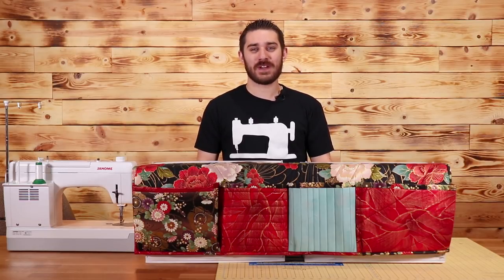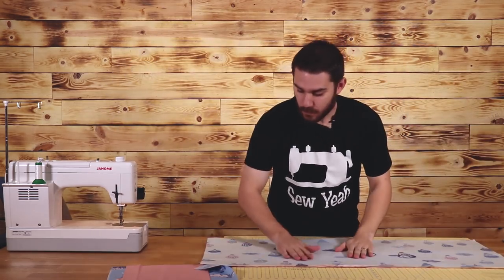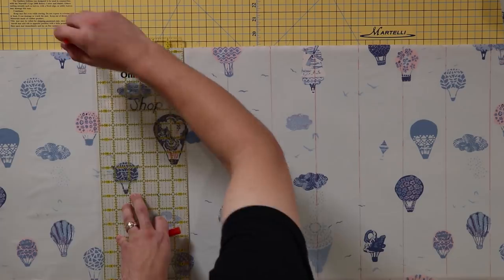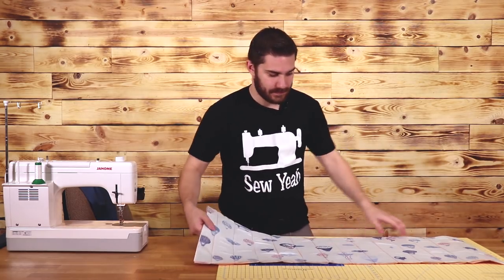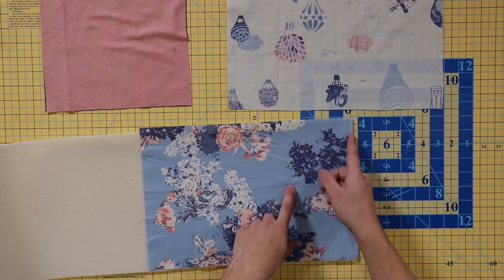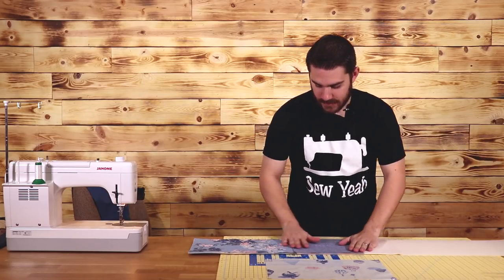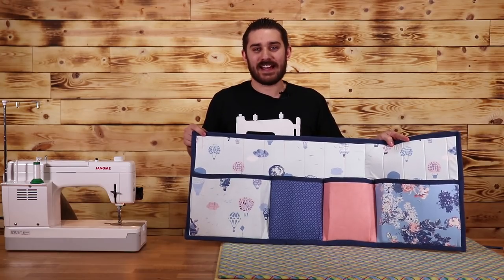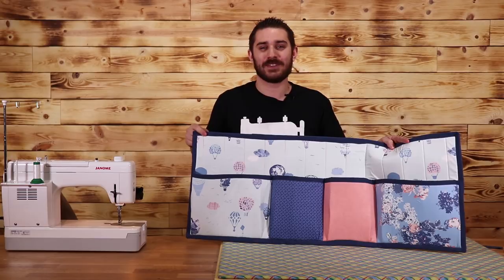Make a Bedside Caddy! | Sewing Project w/ FREE PATTERN!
For your next sewing project, learn from Teancum how to make a Bedside Caddy! Our FREE PATTERN is easy to follow, and will help get you started with this handy project!